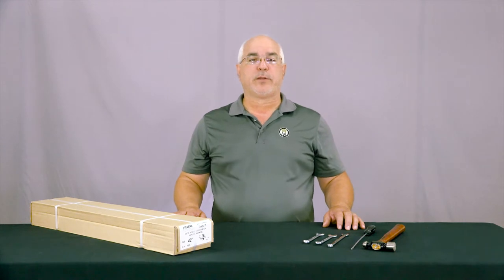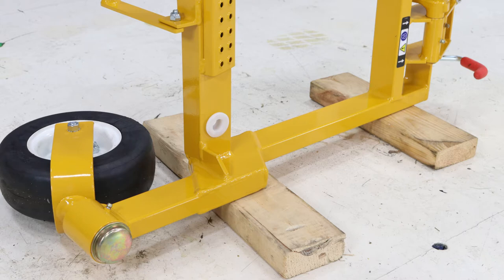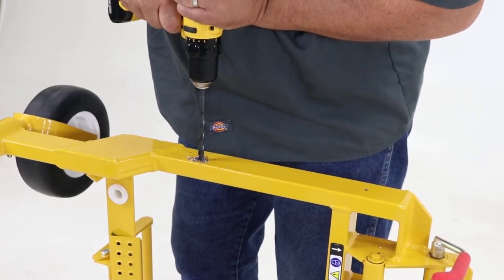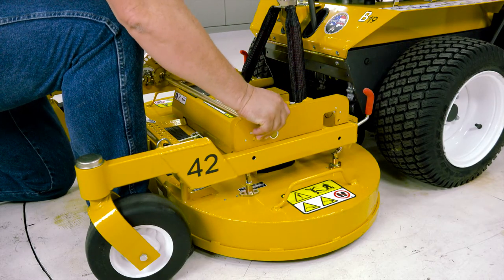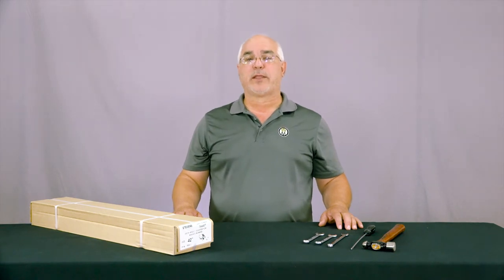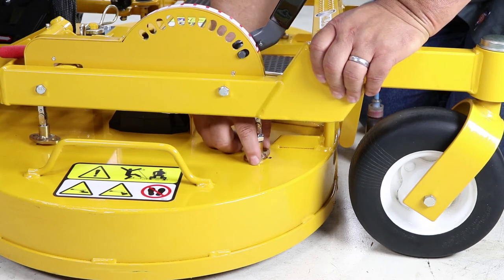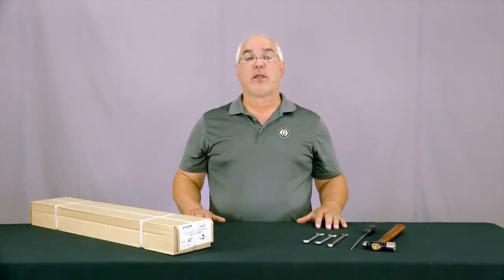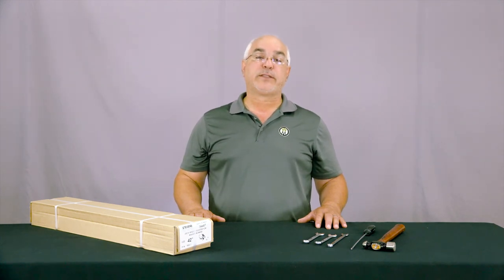Tech Minute, Stevens Deck Height Adjuster Installation